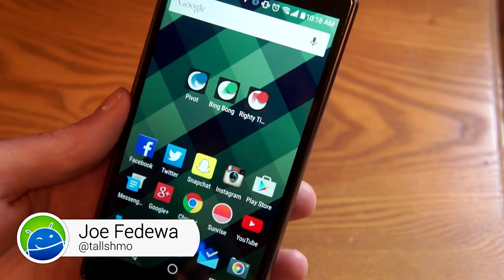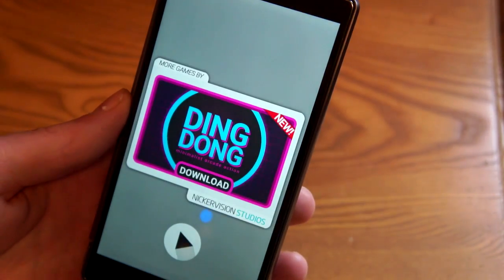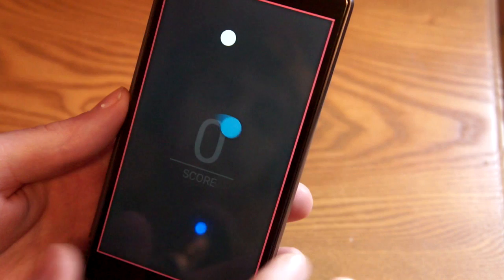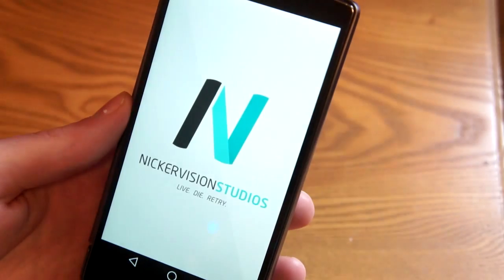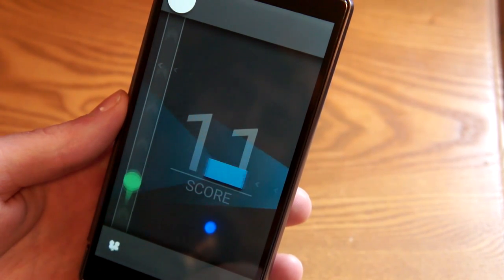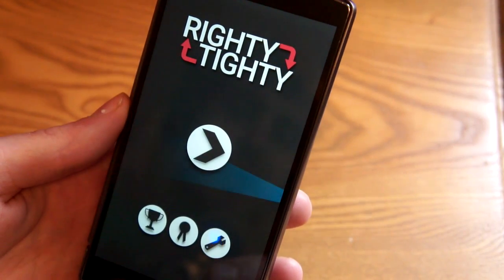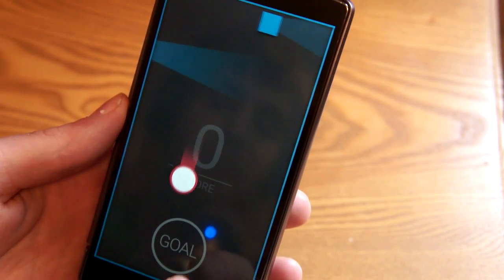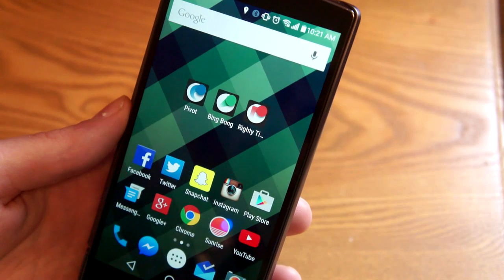Three super addictive material design Android games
We play Bing Bong, Pivot, an Righty Tighty. Three simple games with a material design flair.